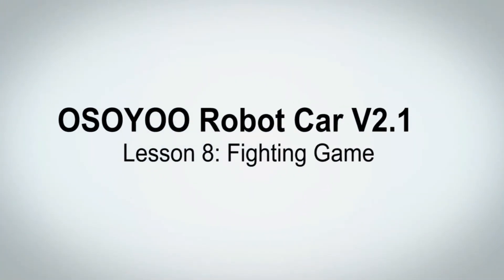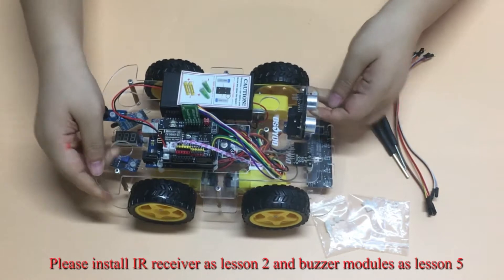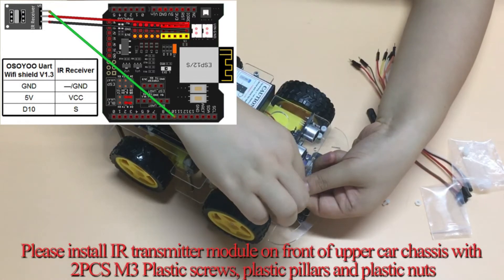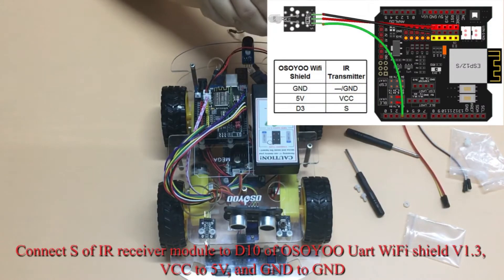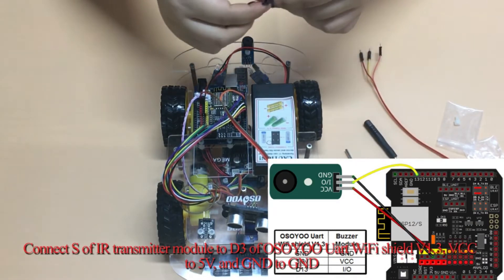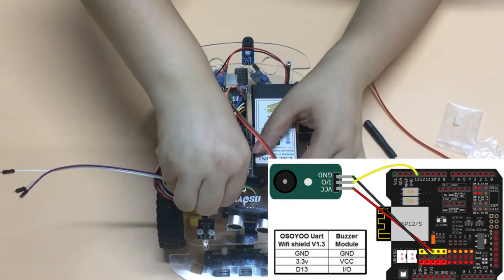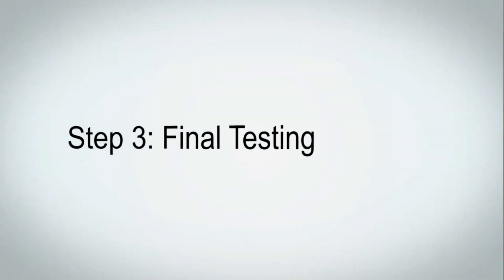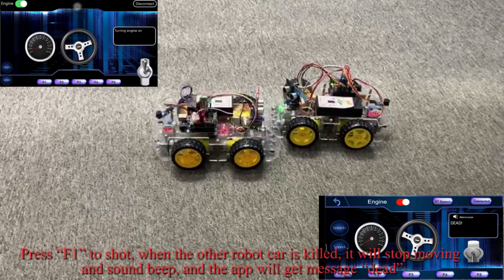OSOYOO V2.1 Robot Car for Arduino Lesson 8 : Fighting Game